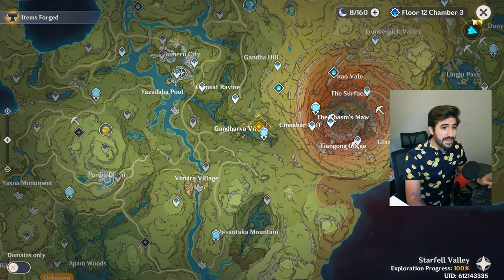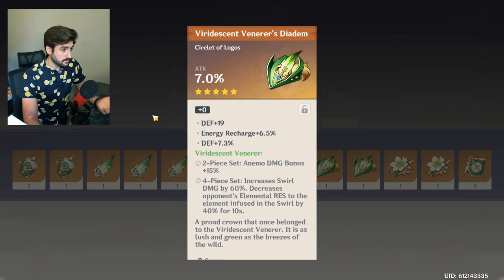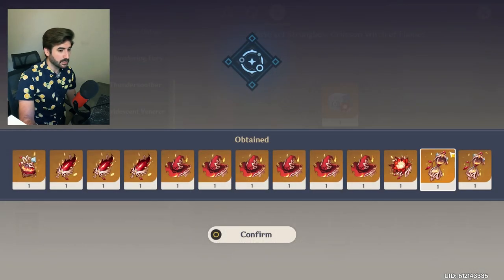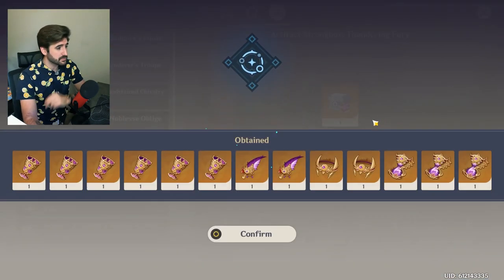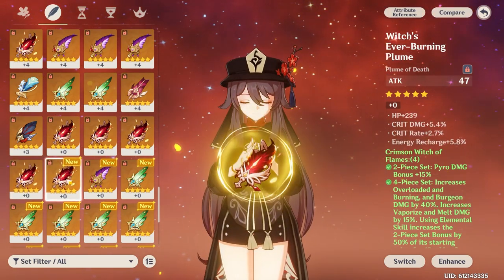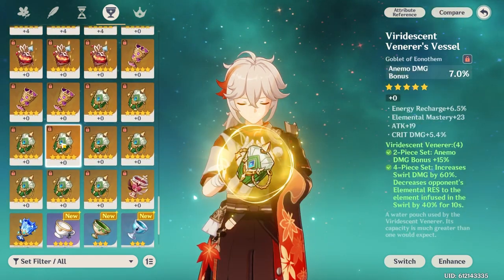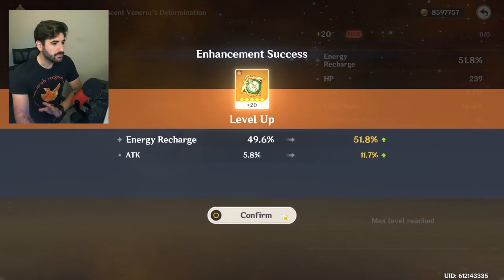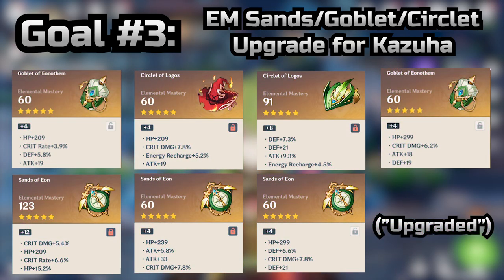I Put 1,098 5-Star Artifacts In The New Strongbox In Genshin Impact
That's right, you read the title correctly. Today I'm going to be using the Artifact Strongbox in Genshin Impact for the first time ever. I've been saving garbage artifacts for months, and we're going to put all 1,098 of them into this bad boy.

Will we get any good pieces in return?. you'll have to watch to find out ;)

As I mentioned in the last video where we triple crowned our Xinyan (*cough cough* whoa how'd this get *cough cough*) I've been trying to step up my editing game a bit. I'm still not entirely happy with how everything in this video turned out, but I think I'm slowly but surely getting a feel for things.

Hopefully I can continue to get faster and faster at editing so that I can get more than one video a month to you guys.

Big thank you to NSL (NotSoLivid) who inspired me to save up and make one of these videos myself. Please go and check out his strongbox video

Chapters:
0:00 - Background
3:38 - Crunch Time
22:17 - Leveling The Winners
38:41 - Summary

Music used in this video:
🎵 Bianco Hills Them | Super Mario Sunshine
🎵 Yaschas Massif | Final Fantasy XIII
🎵 Jungle Japes | Super Smash Bros. Melee
🎵 Steam Gardens | Super Mario Odyssey
🎵 Gruntilda's Lair | Banjo-Kazooie
🎵 Pinwheel Forest | Pokemon Black & White
🎵 Stickerbrush Symphony | Super Smash Bros. Brawl
🎵 Outset Island | The Legend of Zelda: The Wind Waker
🎵 Gerudo Valley | The Legend of Zelda: Ocarina of Time
🎵 Sky Tower | Pokemon Mystery Dungeon: Red Rescue Team
🎵 Dragon Roost Island | The Legend of Zelda: The Wind Waker
🎵 Meta Knight's Revenge | Super Smash Bros. Brawl
🎵 Gang-Plank Galleon | Super Smash Bros. Ultimate
🎵 Gym Leader Battle | Pokemon Sword & Shield
🎵 X-Naut Fortress | Paper Mario: The Thousand Year Door
🎵 Defense Battle! | Tetris 99

I really need to figure out that to put down here and considering I graduated with a degree in marketing I know that I should have wayyyyyy more links to stuff but oh well this is all I got: